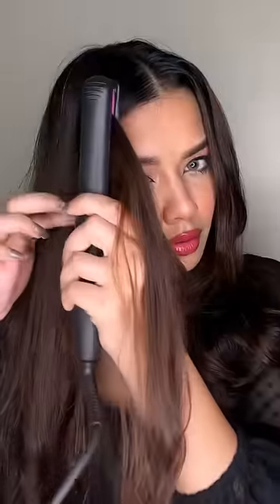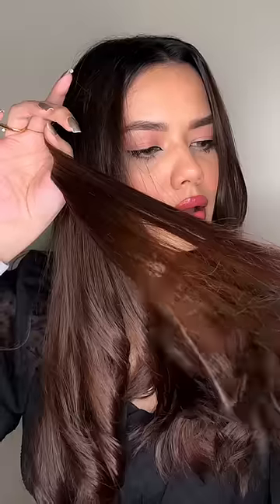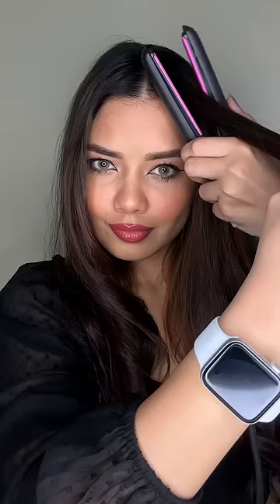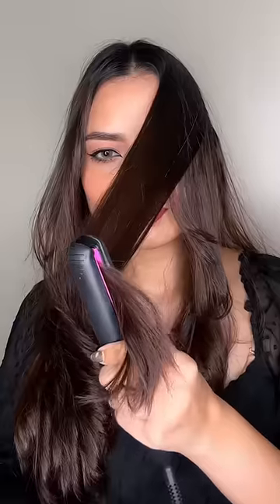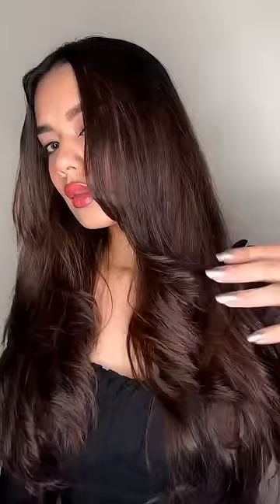Omgg this curling technique is 🤯🫣